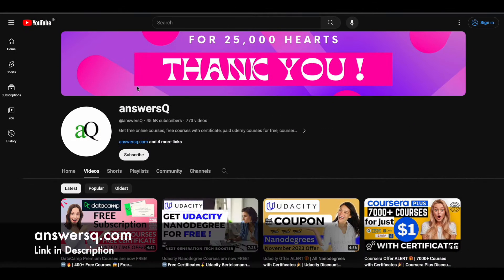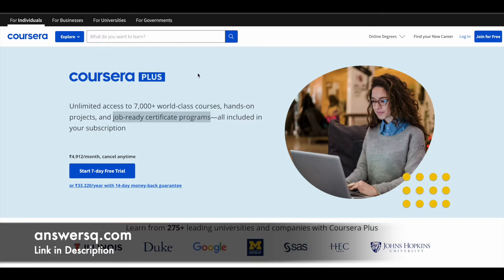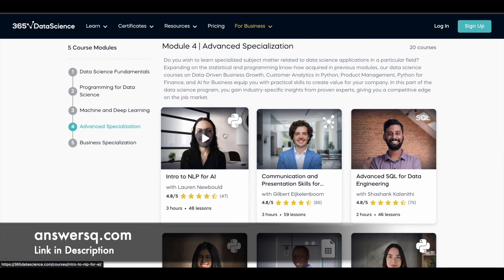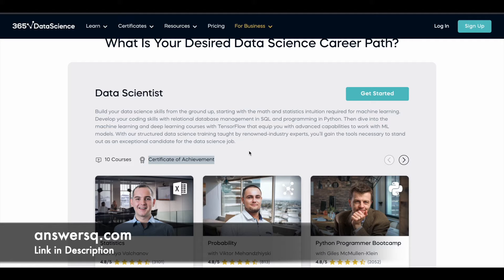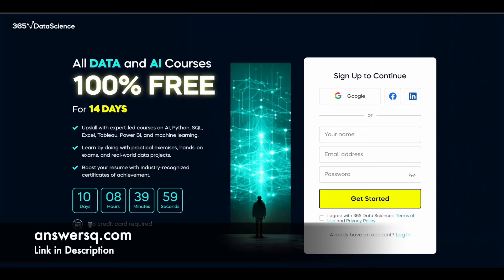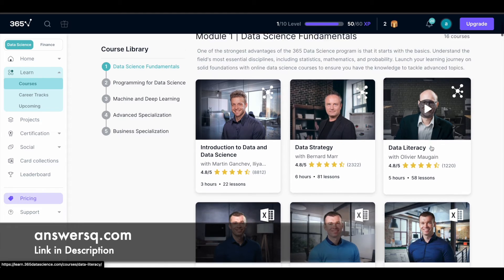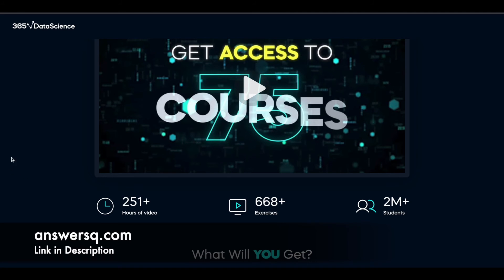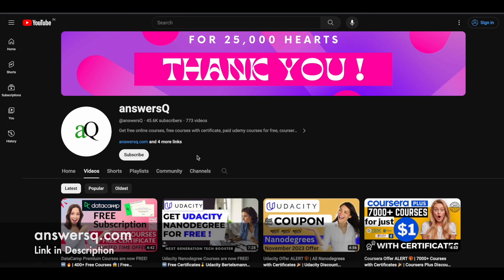365 Data Science Free Courses with Certificates 😱 Limited Time Offer!! ⏰ November 2023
365 Data Science offers 50+ free data science online courses with certificates. Develop data science expertise from the ground up.

365 Data Science’s all-inclusive training is ideal for people who want to launch, switch, or enhance their data science careers with the most in-demand skills and technology in the sector. It covers everything from the very basics to the most complex topics.